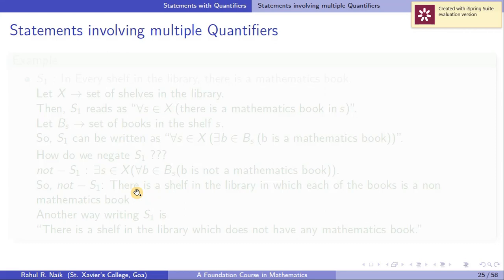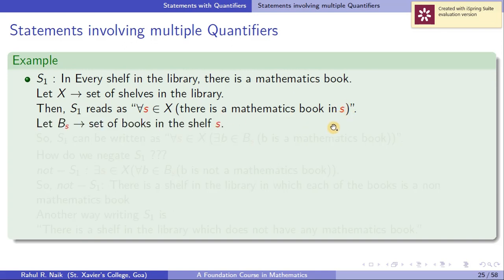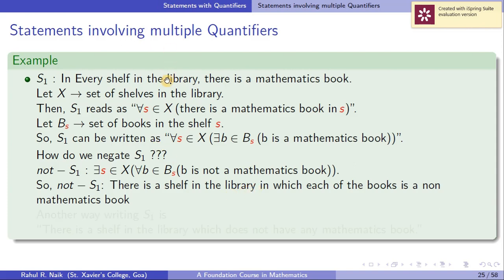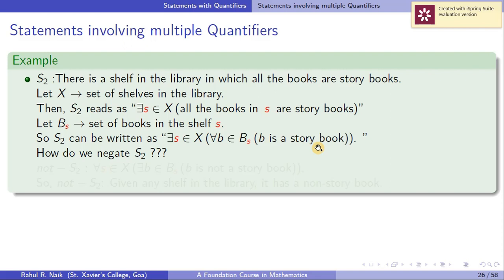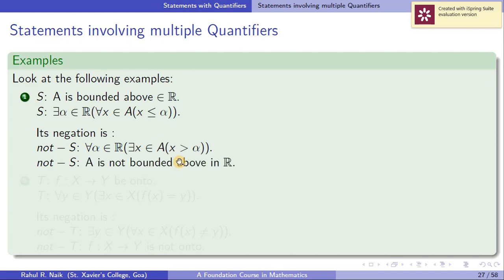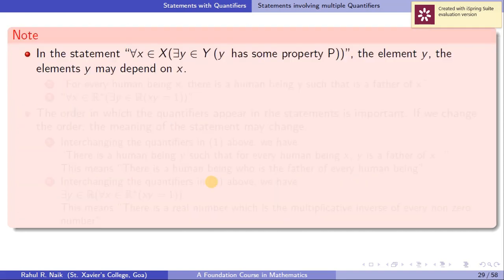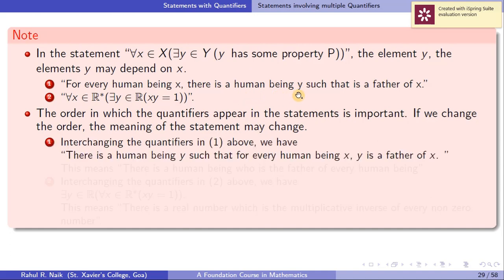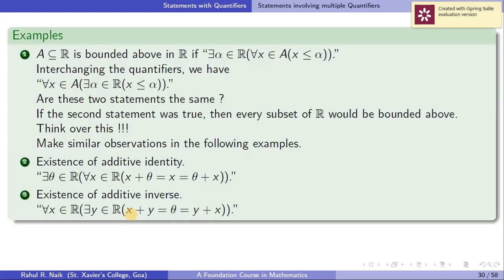Lec2: Statements with multiple quantifiers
In this video we discuss Statement with multiple Quantifiers and its Negation.